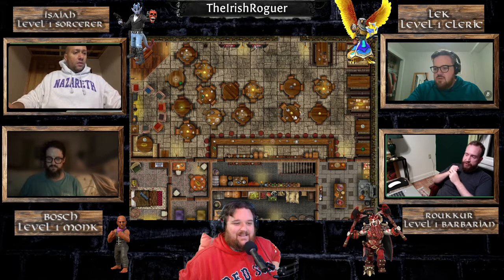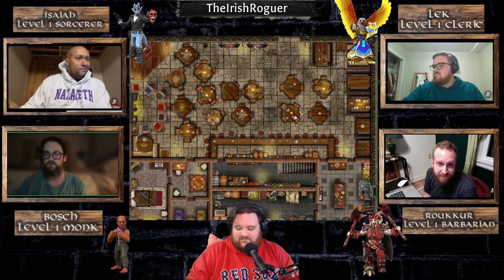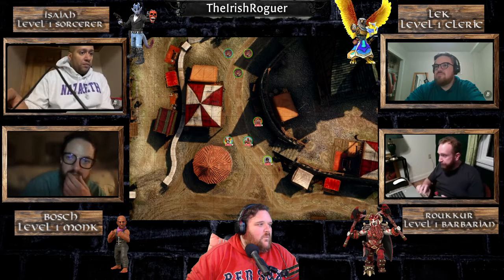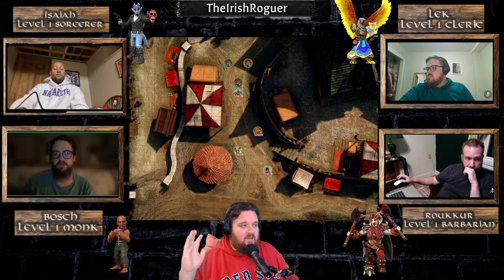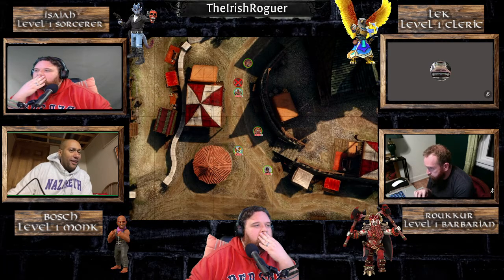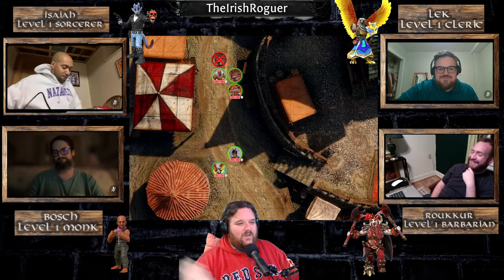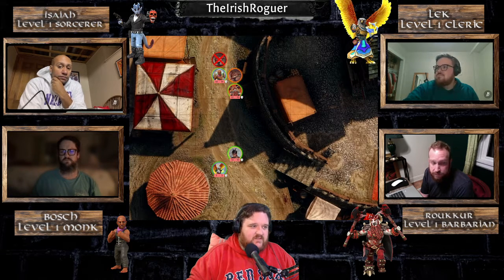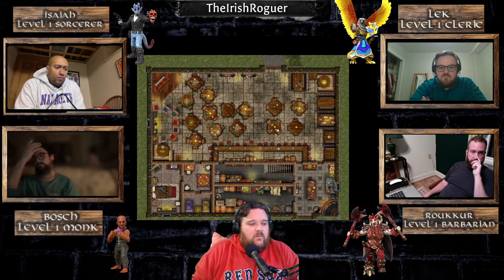Session 1 - Arrival in Tarmalon